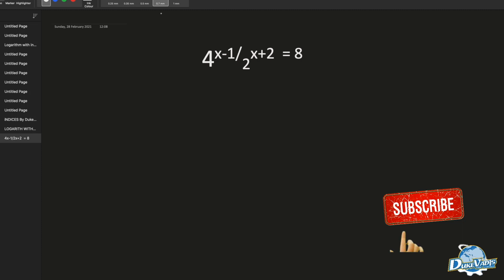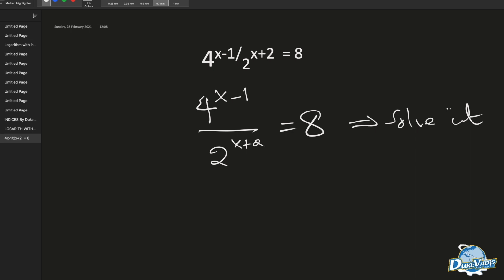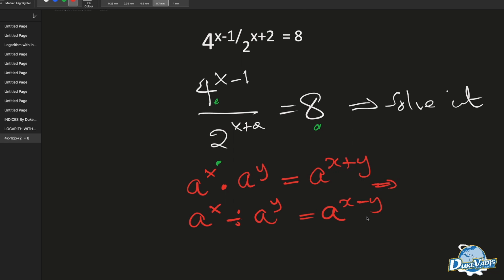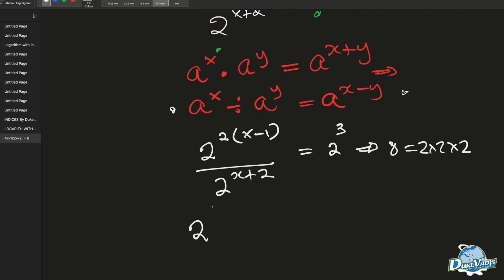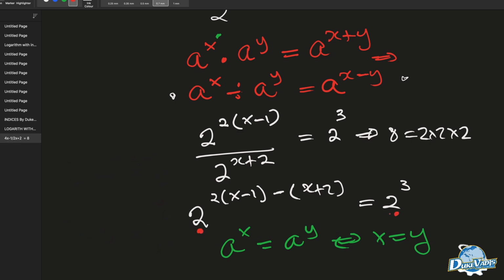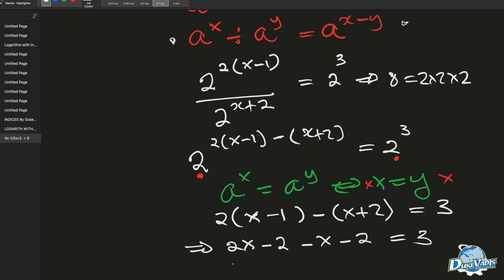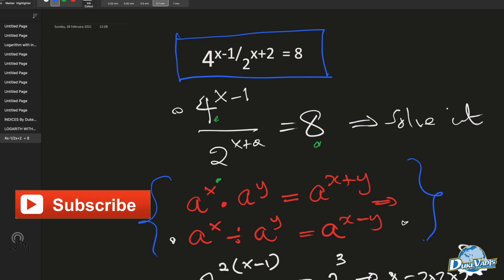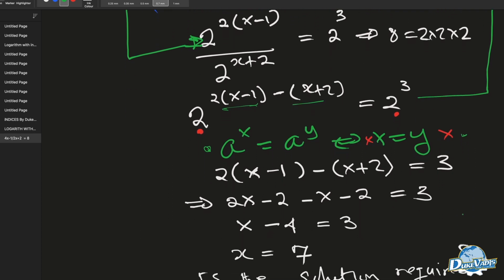Indices Eqn 4a By DukeVadis04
Another simple equation of indices